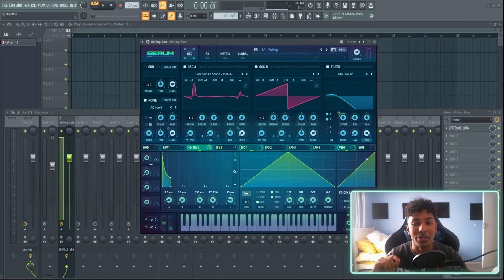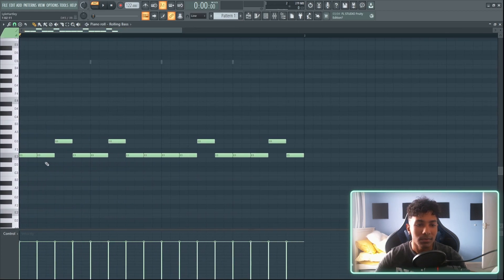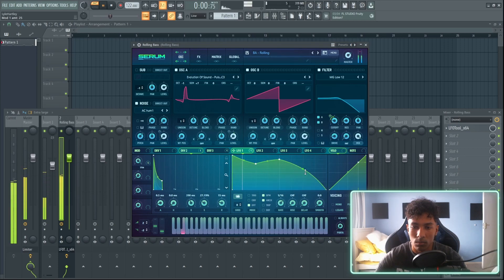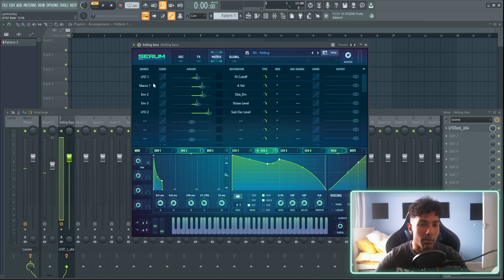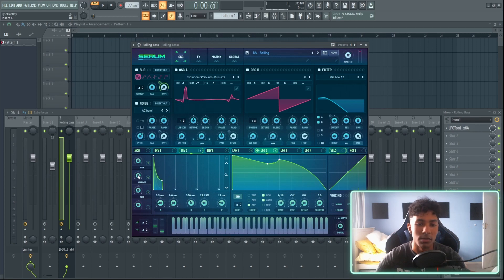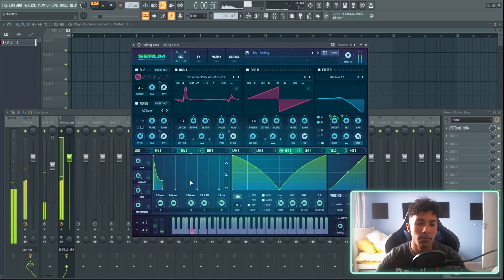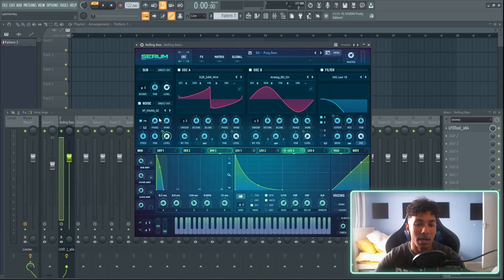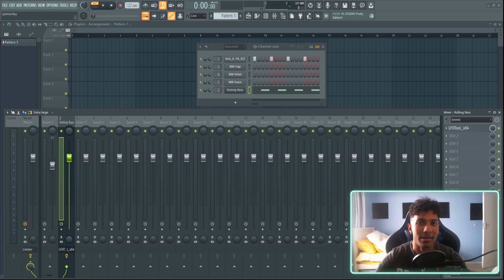Stop using Serum Envelopes! | Use The LFO TOOLS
Serum has become more and more popular over the years, yet nobody knows how to use some of the more advanced techniques inside of it. Today we will be covering the reasons why you should stop using the Envelopes to shape your sound and why you should rather adapt to using the LFO Tools. Why? Because this opens up more options when sound designing inside serum.

🎶Plugins I use in the video🎶

00:00 Intro
00:55 Removing Envelopes
01:07 LFO 1: Cutoff
03:35 LFO 2: Sub
04:05 Matrix Tab
04:33 Applying This Into A Track
05:44 LFO 3: Movement
07:05 Example 2
09:18 Conclusion